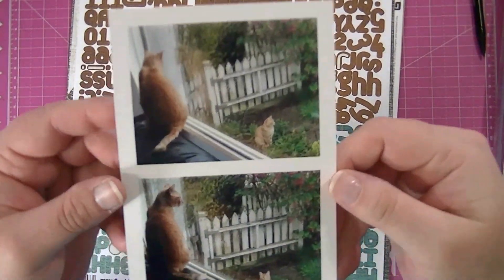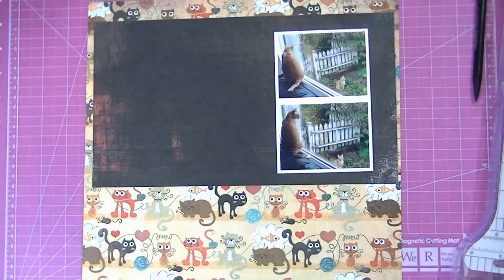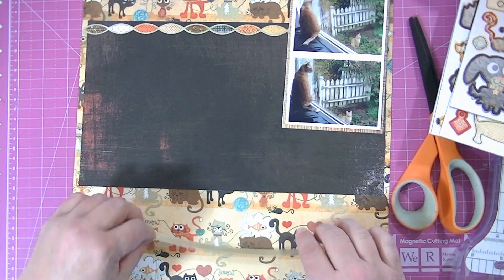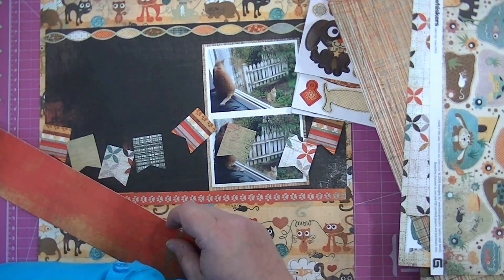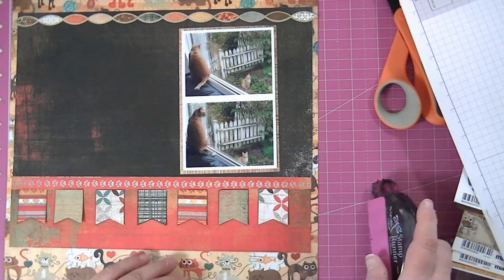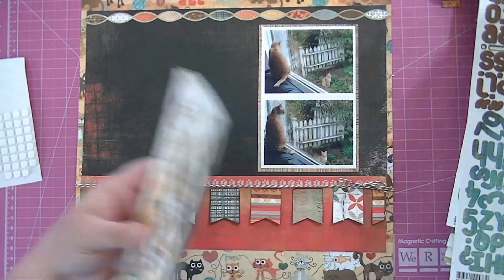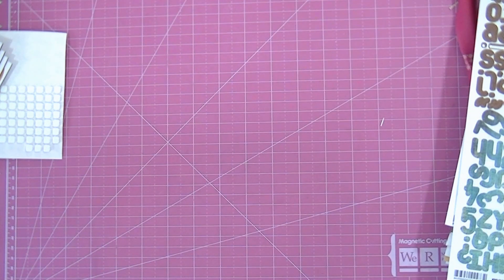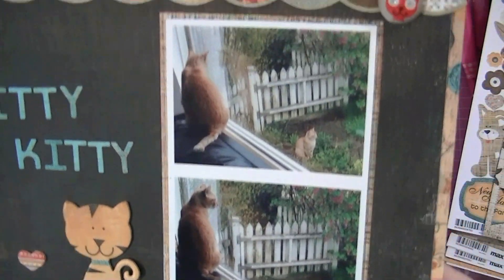Hello Kitty - Scrapbooking Process Video